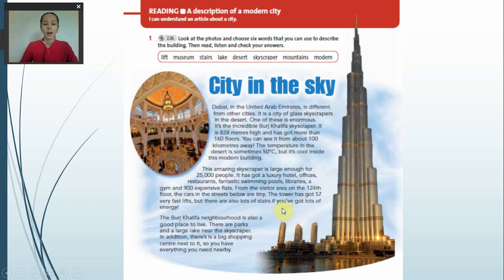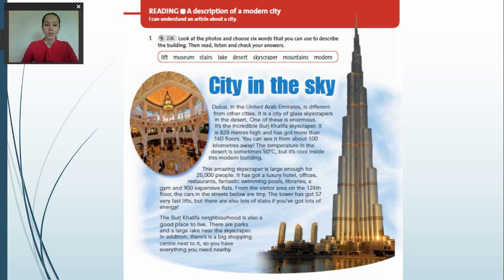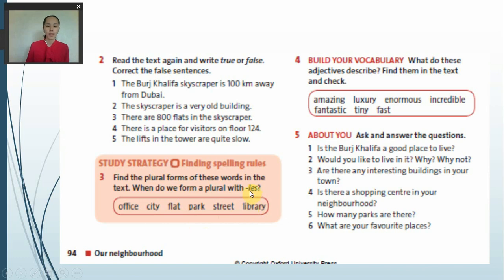Ағылшын 6 сынып 2 сабак